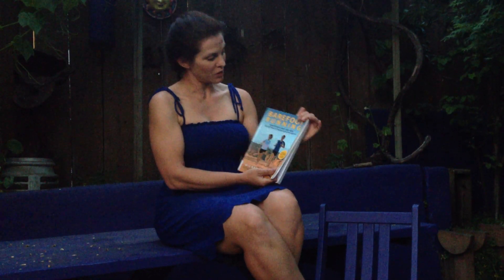The truth about barefoot running!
Start the new year with less clutter!: "50 inspiring tidying tips from Marie Kondo's Spark Joy: An Illustrated Master Class"

I started barefoot running about a year ago and have learned a lot about it. Here I talk briefly about the pseudo-science in Barefoot Running: How to Run Light and Free by Getting in Touch with the Earth by Michael Sandler with Jessica Lee.

See the Halloween Ideas playlist for years of DIY crafts and inspiration from Alexa and the Morales Family!